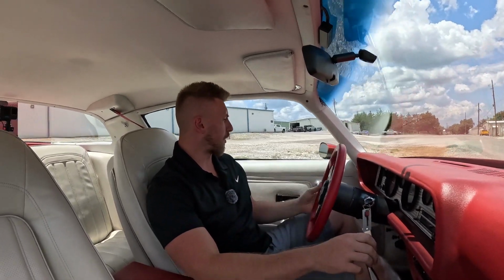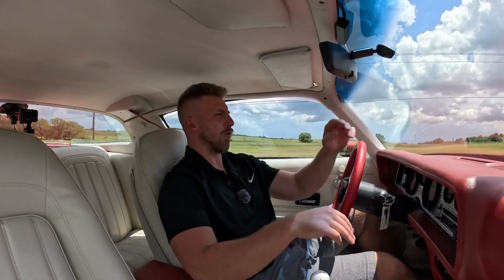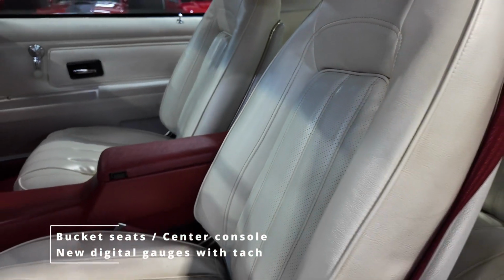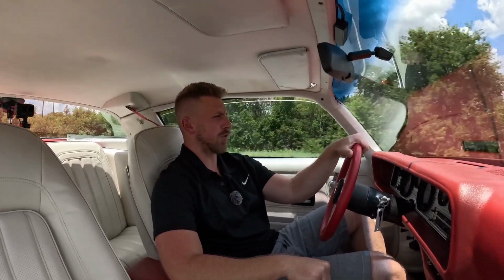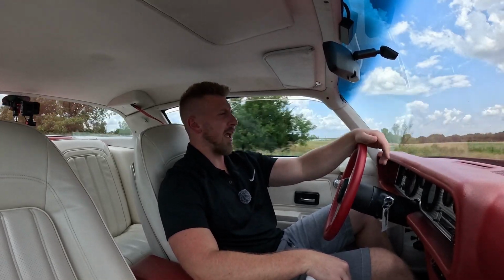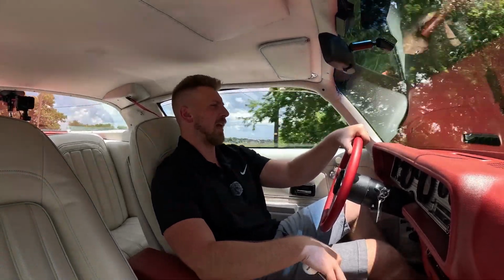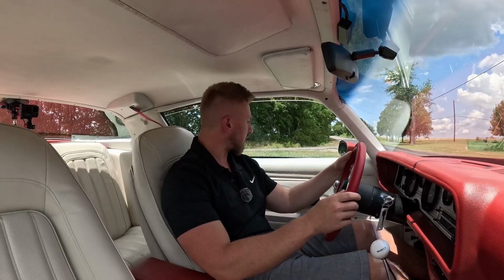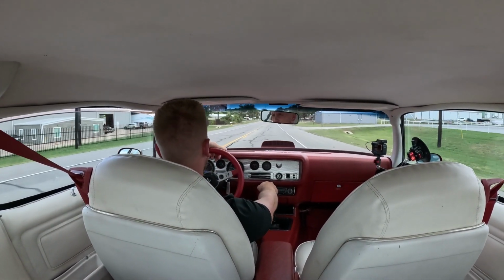1976 Pontiac Trans Am Test Drive Review | PC Classic Cars #589383